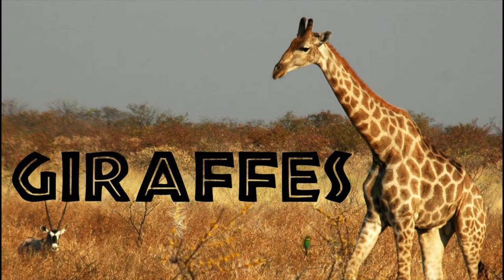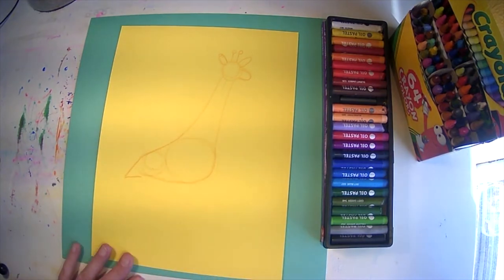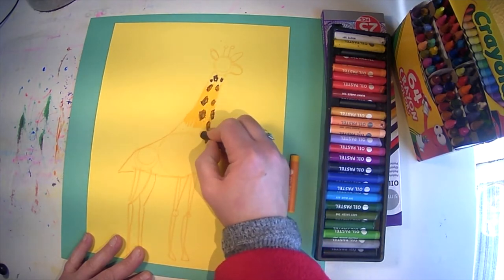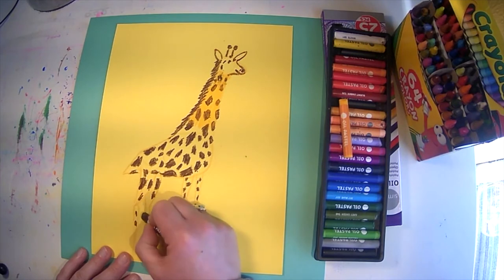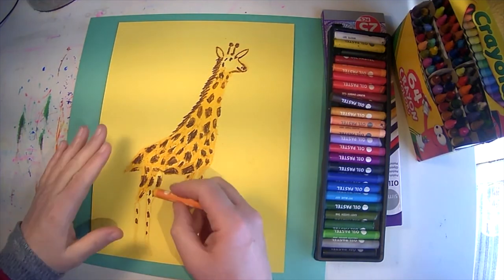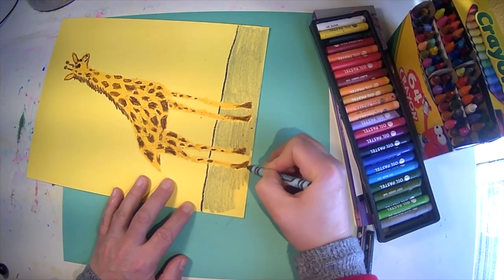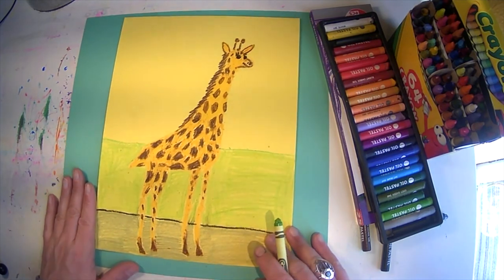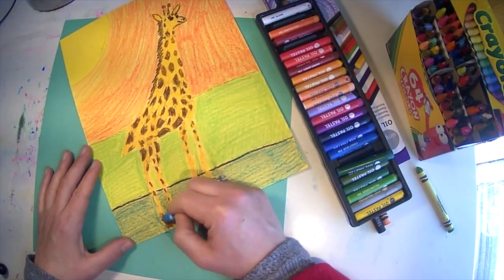Drawing Lesson: giraffe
Early childhood art lesson on drawing a giraffe with a simple background.
Crayons and oil pastels